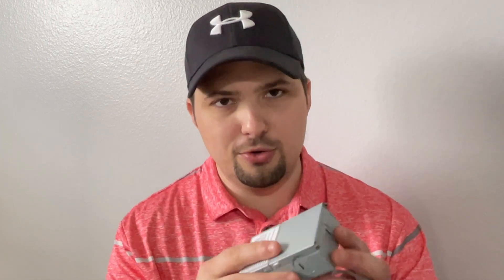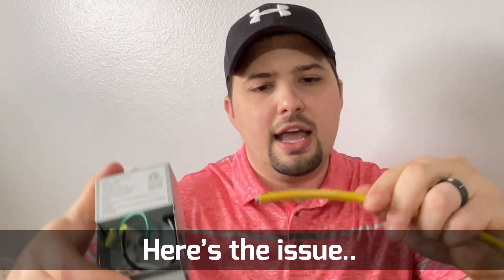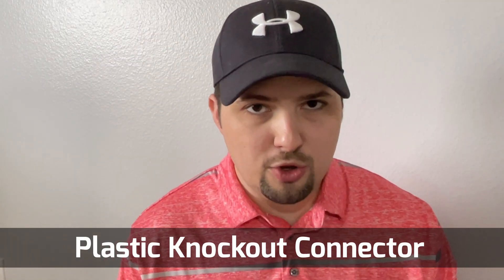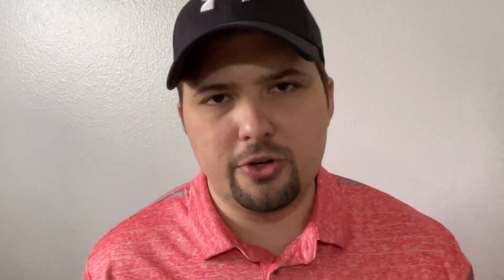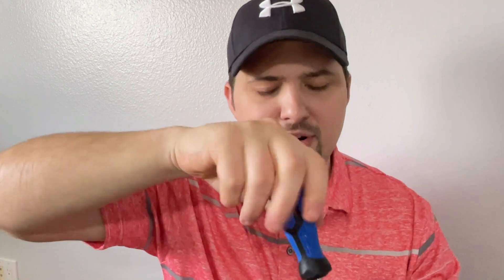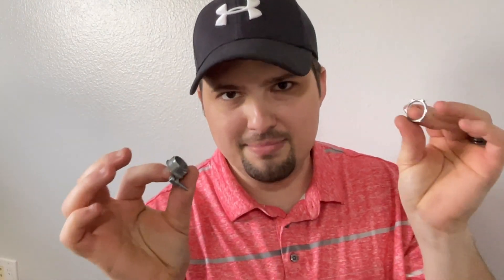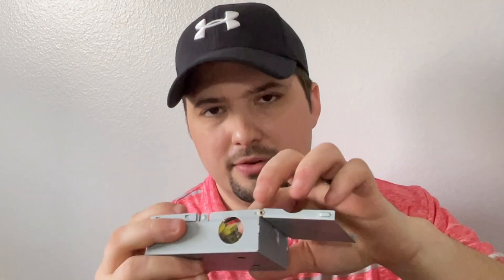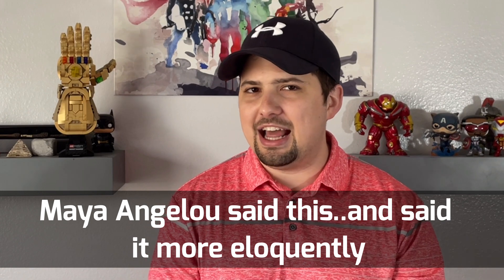Installing Recessed Lights? Why You Should Use Romex Connectors!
I will show you how to install both a plastic and a metal Romex Connectors for your wires as they enter your a box with knockouts, like for recessed lights. These small fasteners keep your electrical wires in your electrical boxes, and keep them from getting cut on any sharp edges of a punchout.

Timestamps below:
0:00 - Intro
0:59 - How I Installed the Lights (without Romex Connectors)
2:46 - Installing the Plastic Push-In Connector
4:52 - Installing the Metal Connector
8:00 - General Process for All Connectors
9:28 - Thanks, and Maya Angelou quote